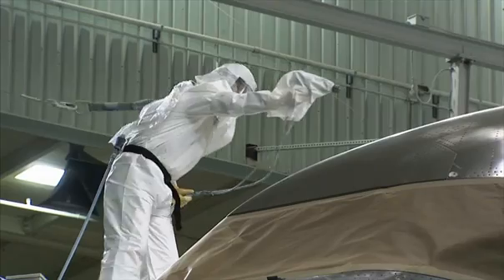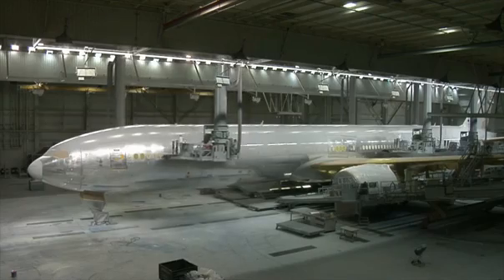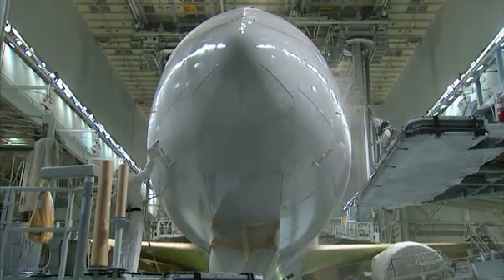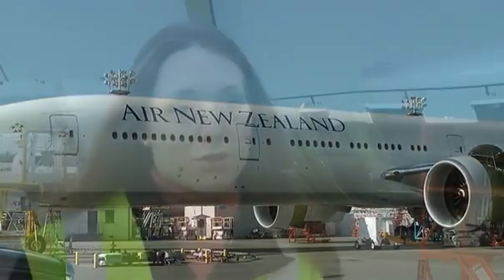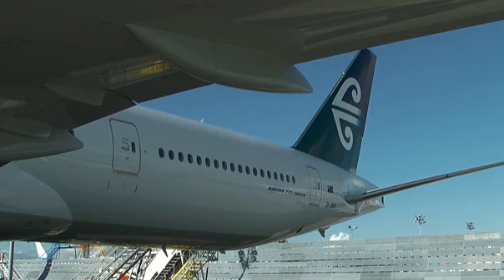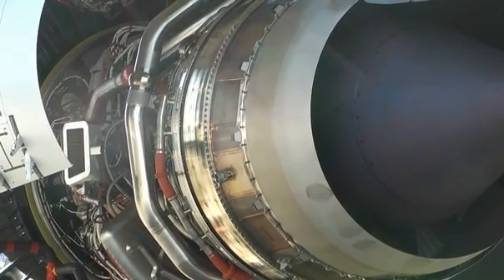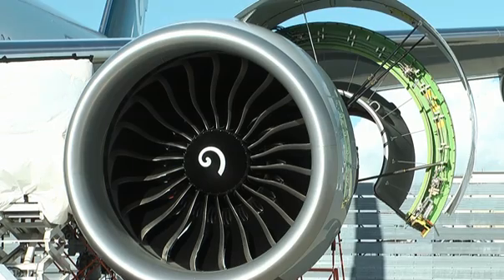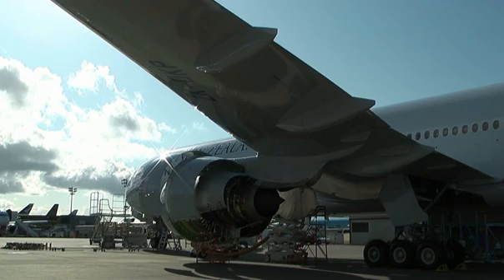Delivering a more environmentally sustainable Boeing 777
The Boeing 777 program is implementing 10 initiatives that decrease the amount of jet fuel used and C02 emitted during the 777 delivery process.